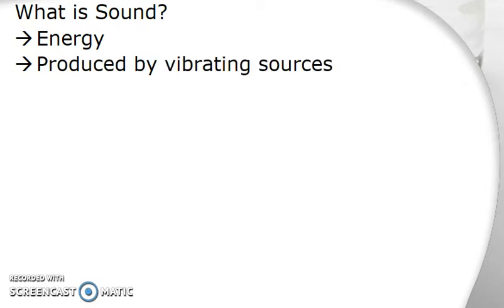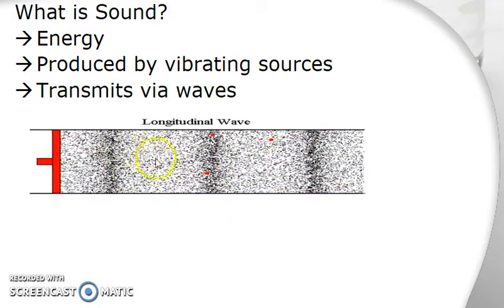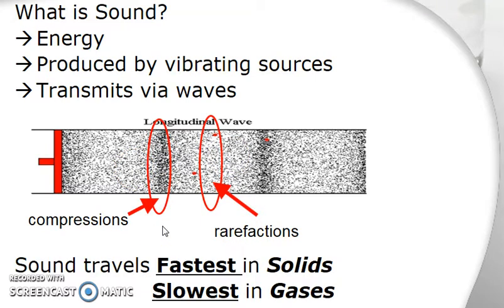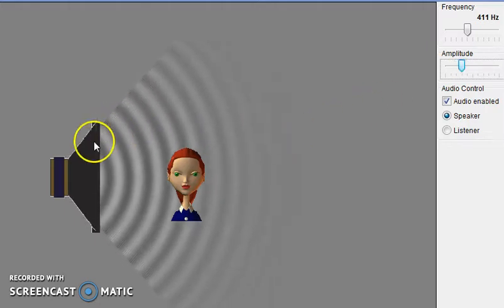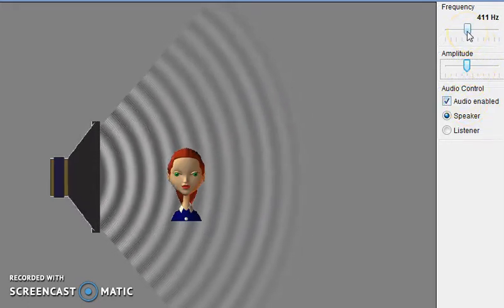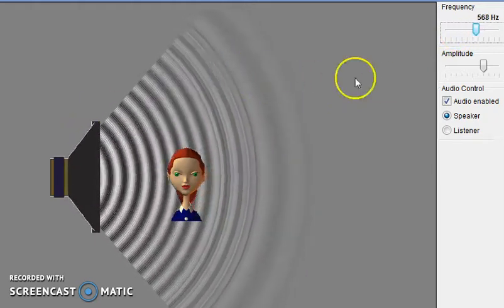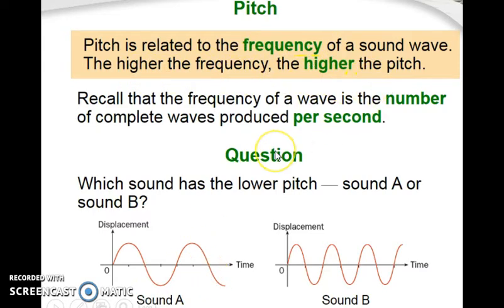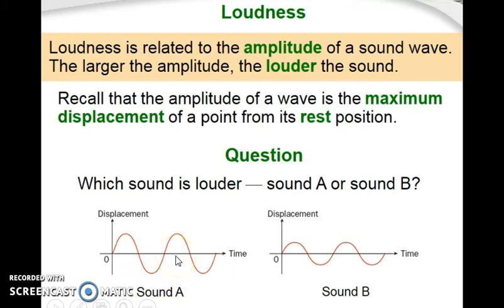Sound (Frequency Pitch Amplitude Loudness)